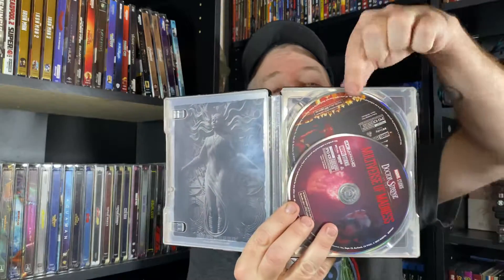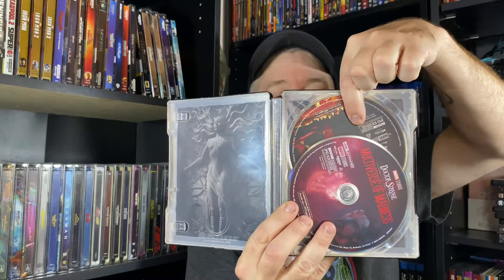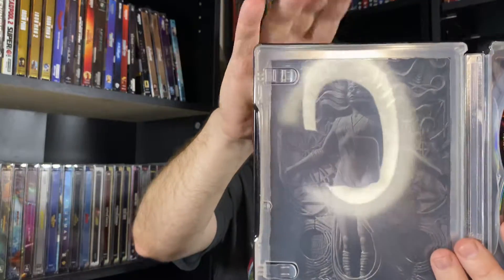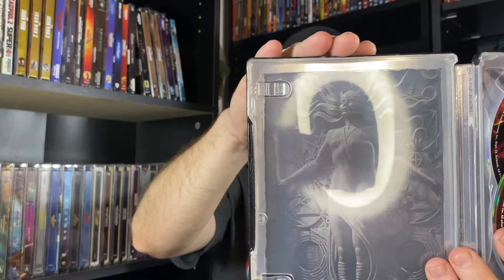Doctor Strange In The Multiverse Of Madness Best Buy Exclusive 4K Steelbook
Let’s take a look at the Doctor Strange In The Multiverse Of Madness Steelbook